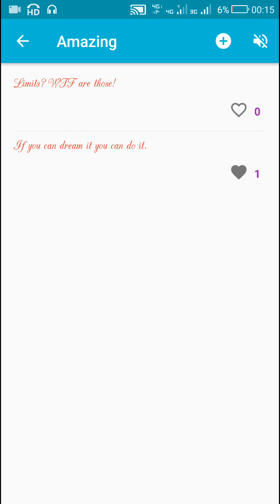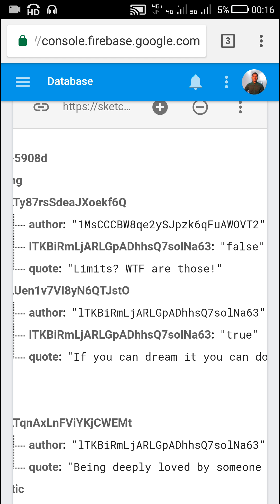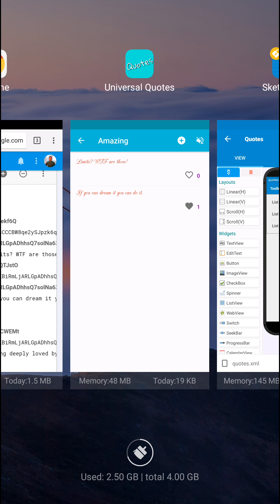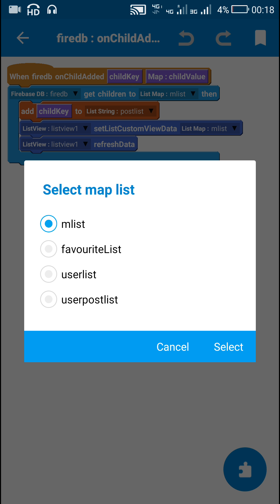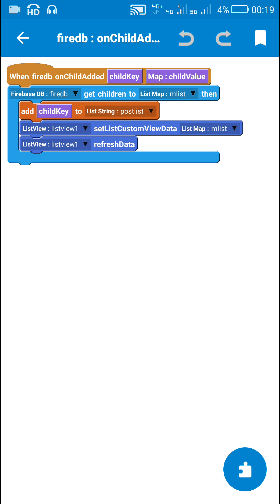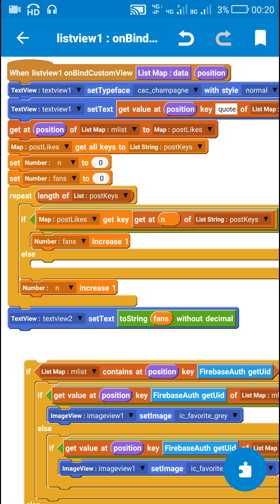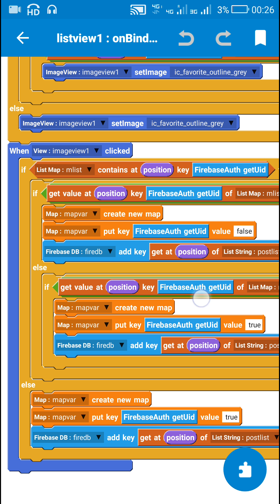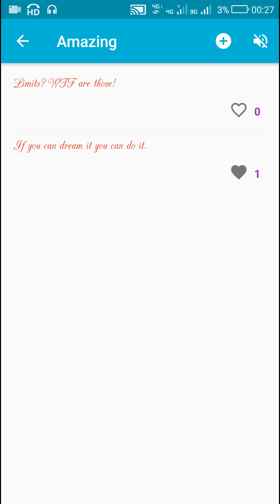Add a Like Button to Firebase posts in Sketchware App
This video shows how to add a Likes counter to Firebase posts in a Sketchware project.